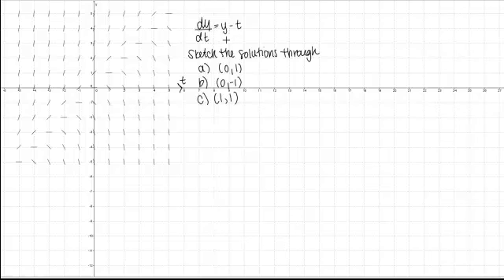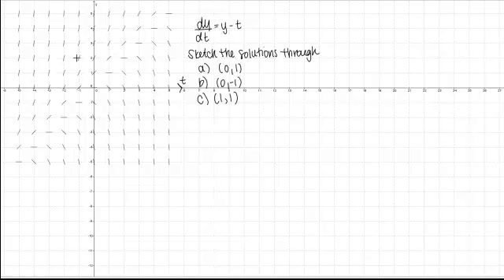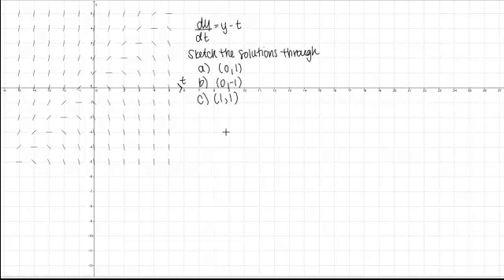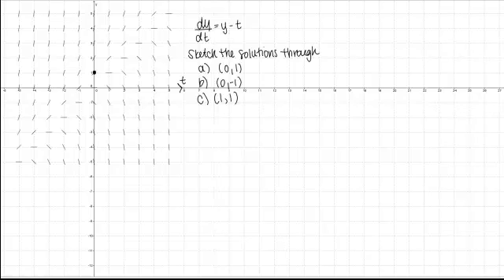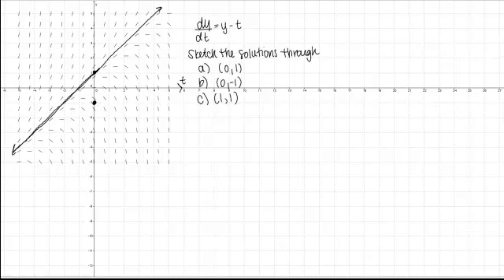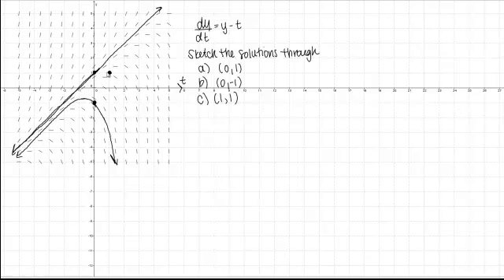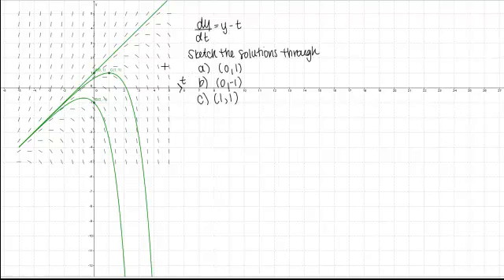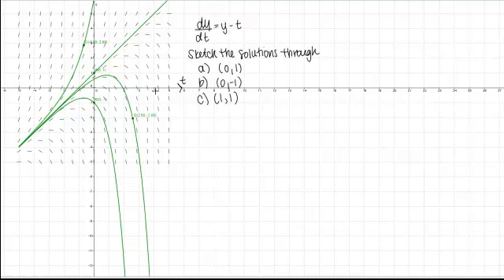Directon Fields: Drawing a Solution through a Point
Given a direction field, how do you draw a solution through a particular point?